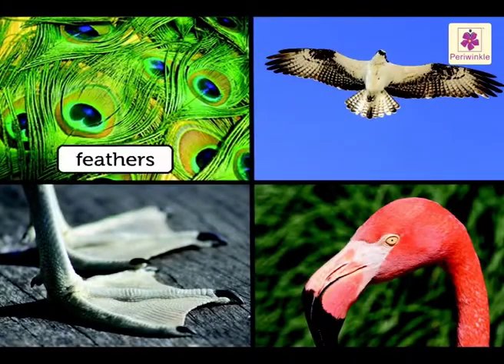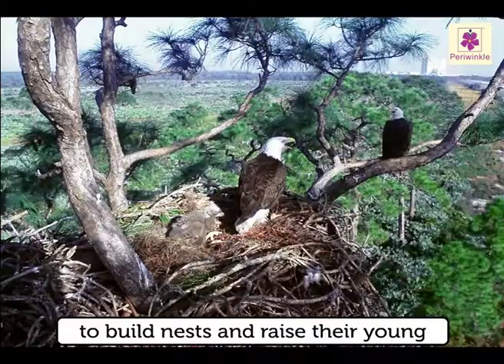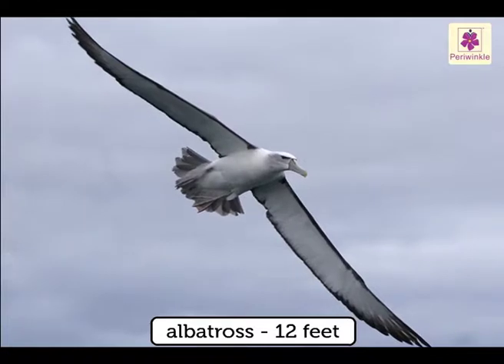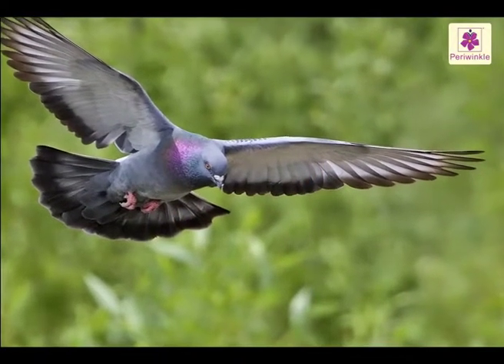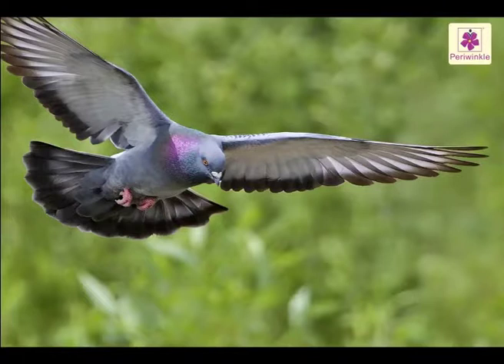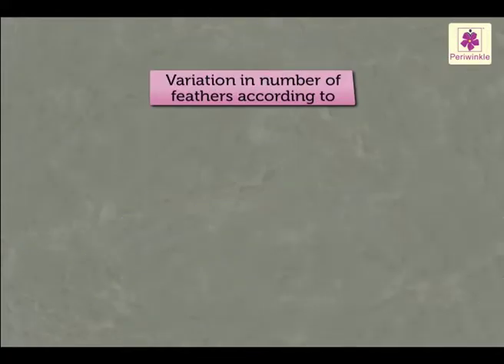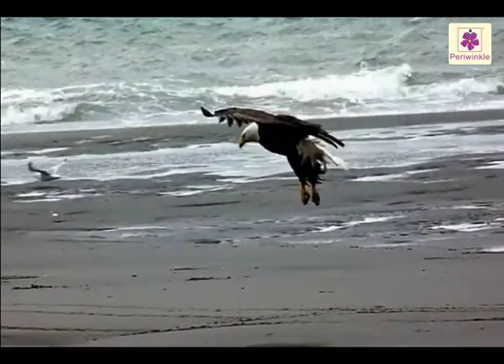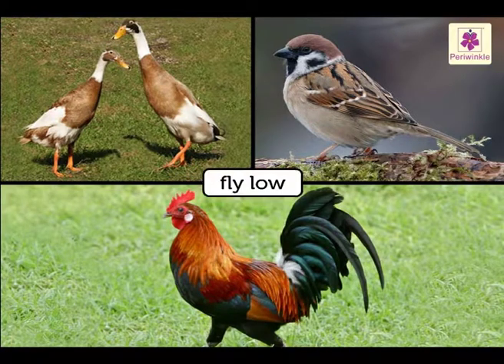Our Feathered Friends - Wings | Environmental Studies Grade 4 | Periwinkle